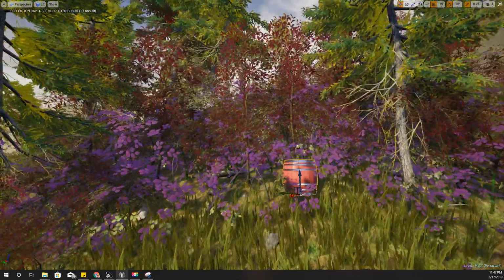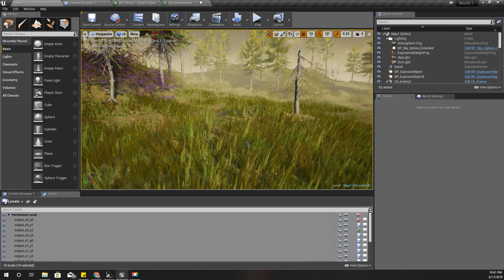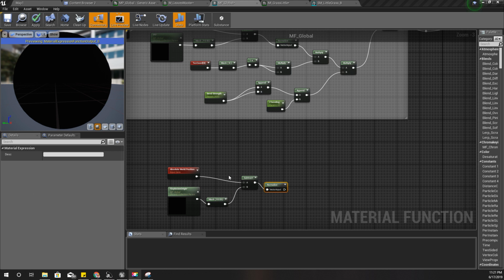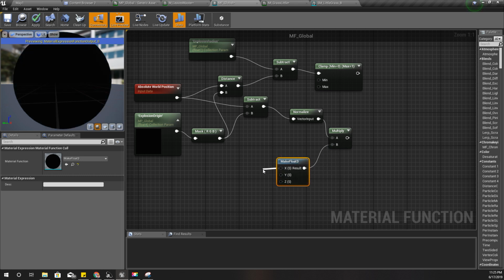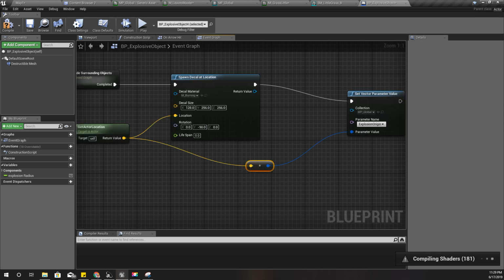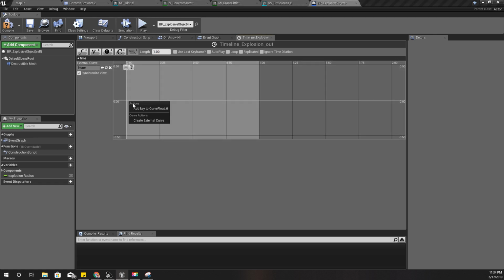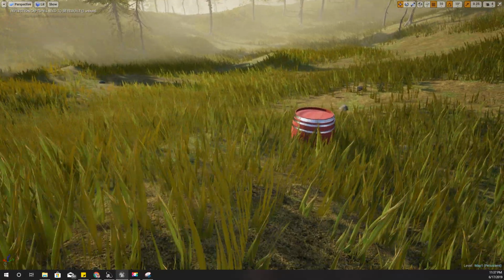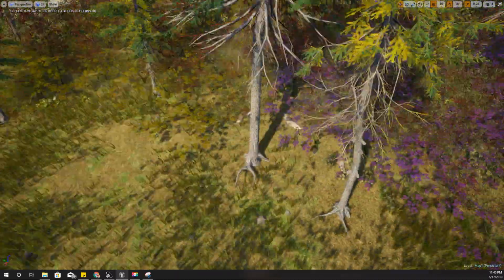Unreal Explosion Reaction on foliage - UE4 Tutorials #193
Today, I am going to implement a way to make the foliage in my game react to the explosions such that they will be moved away from the explosion origin for a moment and then return to usual place. This will simulate the impact of the shock wave of the explosion on foliage. This is not a particle based shockwave implementation, I am going to implement this with materials and material collection parameters in unreal engine 4.